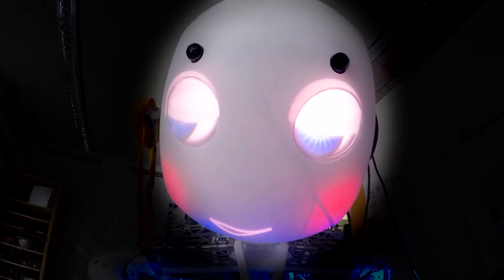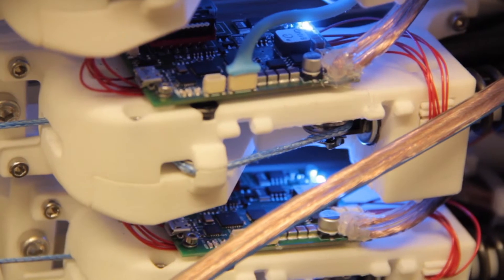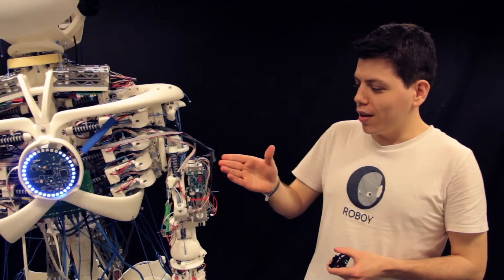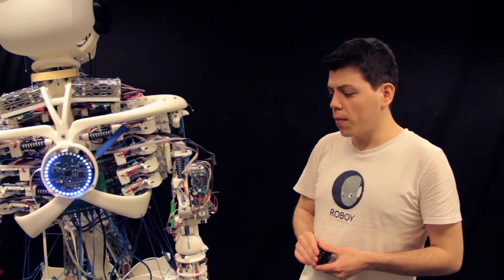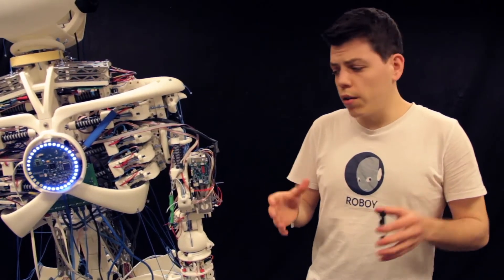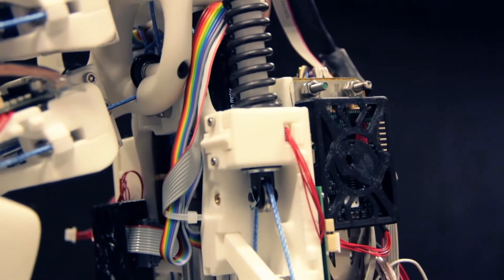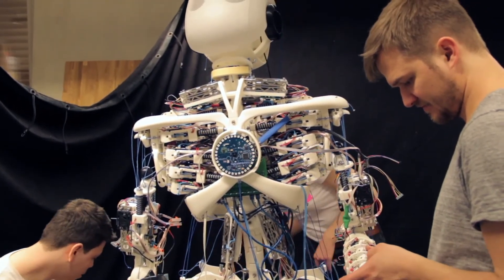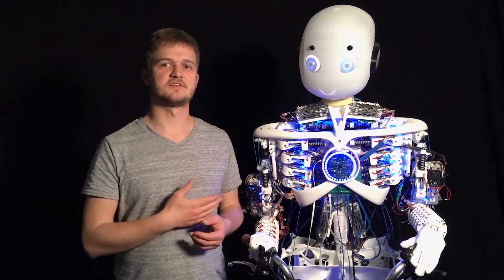ROBOTT NET myoremote Roboy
In diesem Video zeigen wir die Ergebnisse unseres Voucher-Projekts »Myoremote«, welches im Rahmen des EU-Projektes ROBOTT-NET für das Start-Up General Interfaces entstanden ist. Projektpartner an dieser ca. dreimonatigen Arbeit war neben dem Fraunhofer IPA in Stuttgart das Englische Manufacturing Technology Centre (MTC) in Coventry. Mehr Informationen zu diesem Voucher-Projekt erhalten Sie unter:

In this Video we show results of our voucher project »Myoremote«, which occurred as part of EU-funded project ROBOTT-NET for the start-up General Interfaces and their ROBOY. Project partner in this three month work was besides Fraunhofer IPA in Stuttgart the British Manufacturing Technology Centre (MTC) in Coventry. More information on this voucher project can be found here: